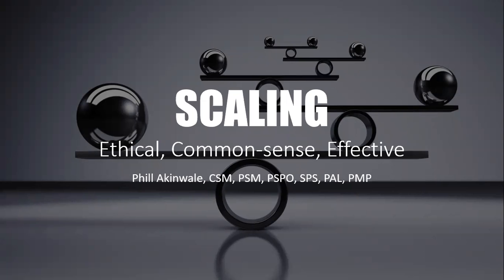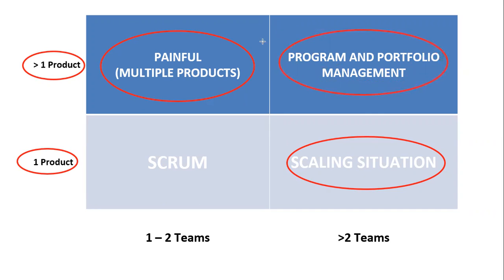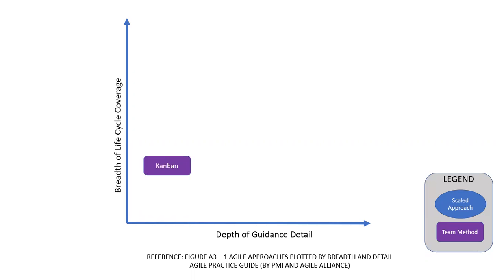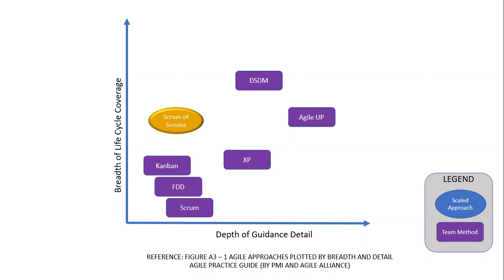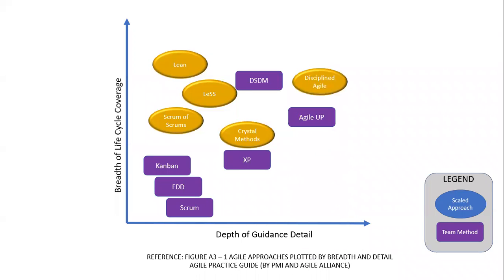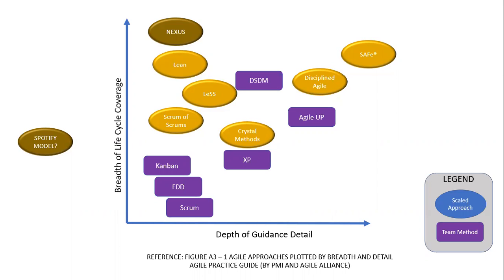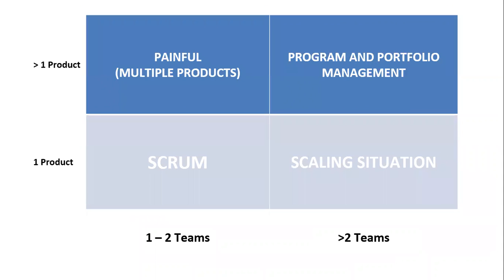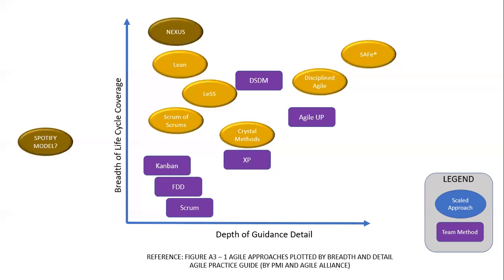Scaling Agile With Common Sense Webinar July 16th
Learn about Agile scaling!